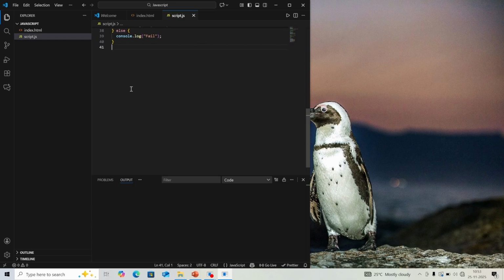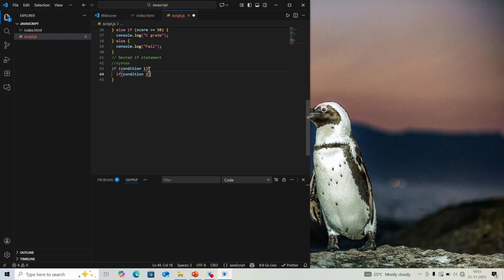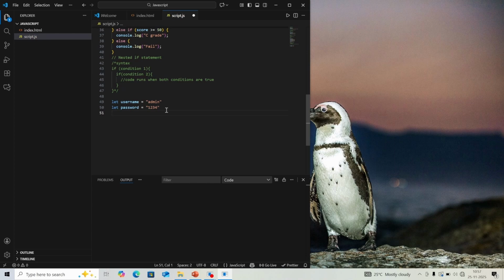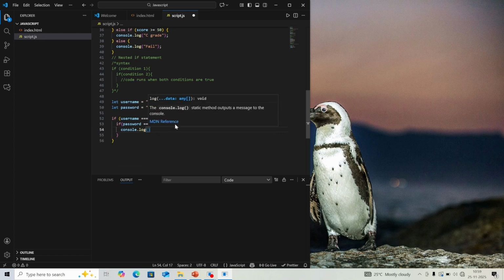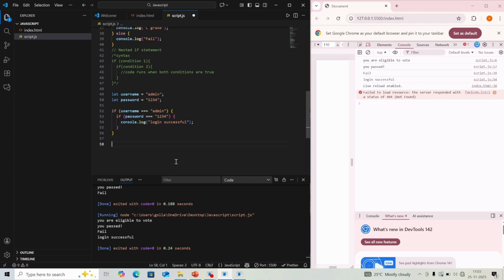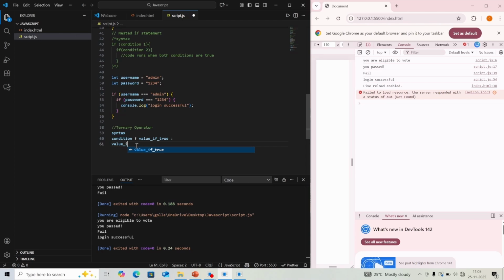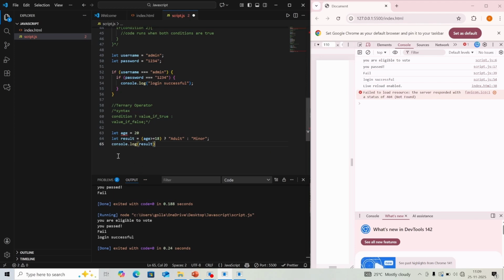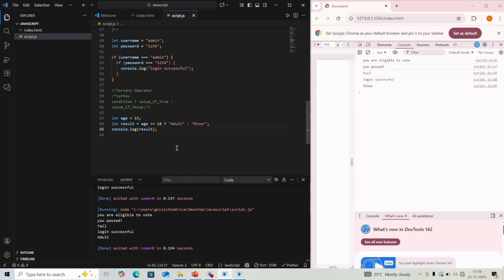Nested If Statements in JavaScript 🔥 Explained with Real Examples | Beginners Tutorial (Part 5.1)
🔥 Ready to **LEVEL UP your JavaScript skills** and take your logic building to the **next level**?

In **JavaScript Tutorial for Beginners – Part 5.1**, we dive deep into an **important decision-making concept in JavaScript — Nested if Statements**.

In this session, you will clearly understand:
✅ What **Nested if statements** are
✅ Why and when to use **Nested if**
✅ How conditions are checked step by step
✅ **Real-world examples** for better understanding
✅ **Live coding demo** for practical clarity

🧠 This video is a continuation of our **JavaScript Beginner Series**, including
**Part 1, Part 2, Part 3, Part 4.0, Part 4.1, Part 4.2, Part 4.3, and Part 5.0 (Conditional Statements)**.
👉 If you haven’t watched them yet, make sure to start from the beginning to build a **strong JavaScript foundation**.

🛠️ We are using **Visual Studio Code**, a free and powerful code editor used by professionals worldwide.